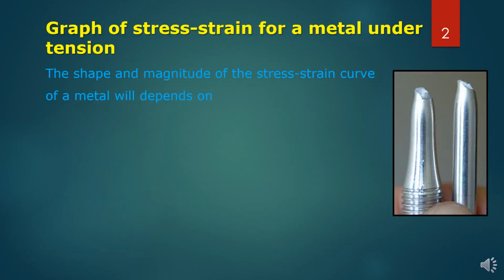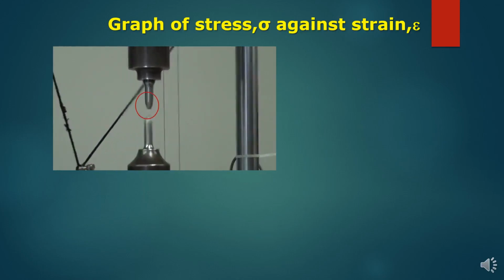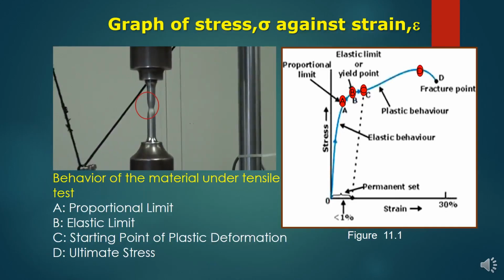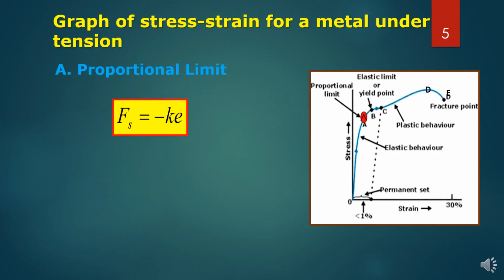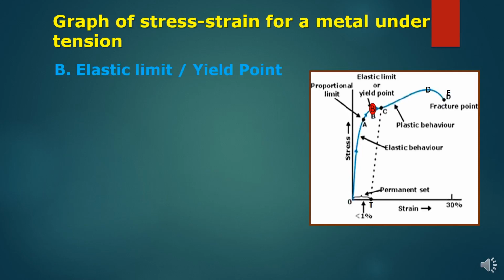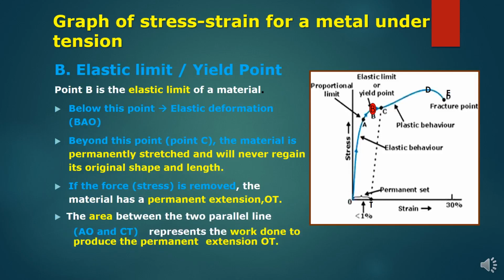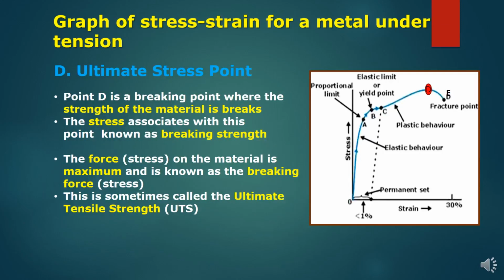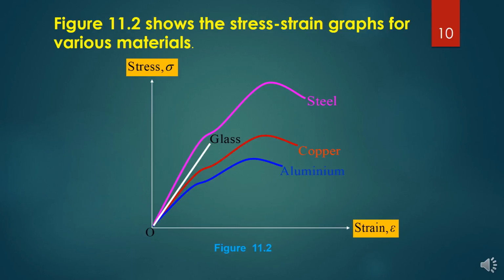Chapter 8 Physics of Matter Part 2 - Stress and strain for tensile and compression force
8.0 Deformation of Solids
8.1 Stress and strain
Distinguish between stress and strain for tensile and compression force